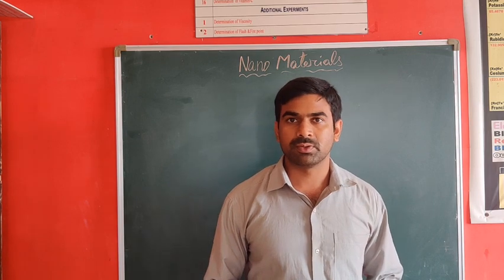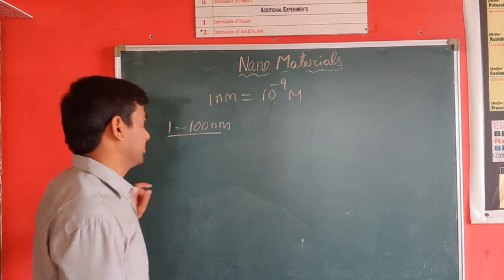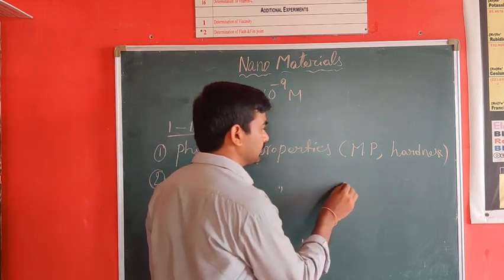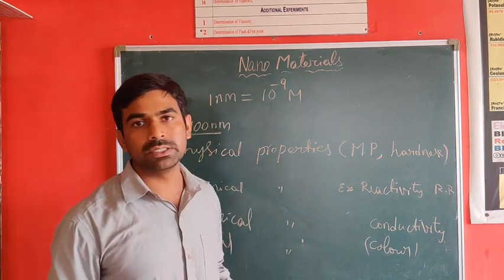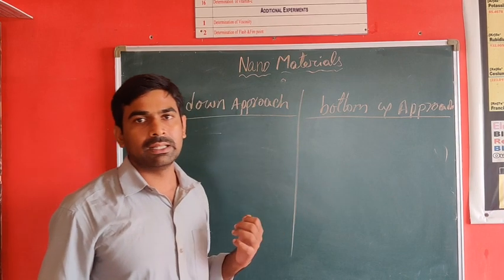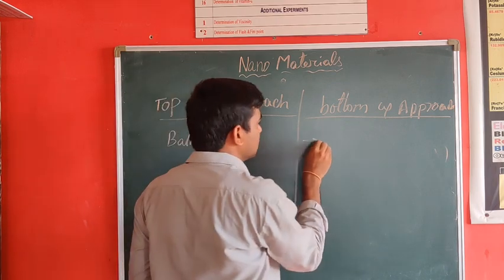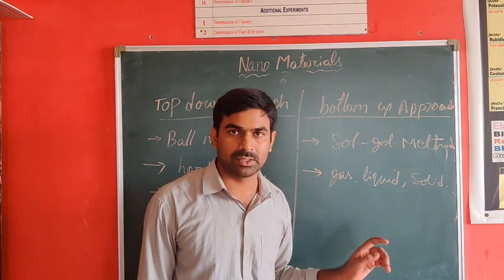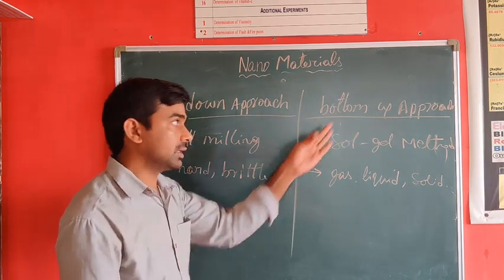Unit-5 nano materials introduction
Introduction -video lecture1